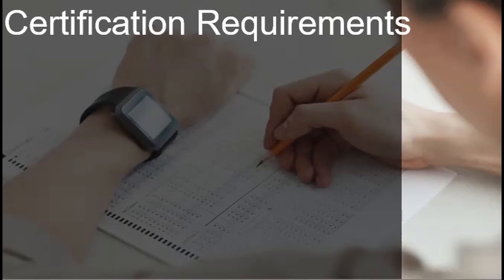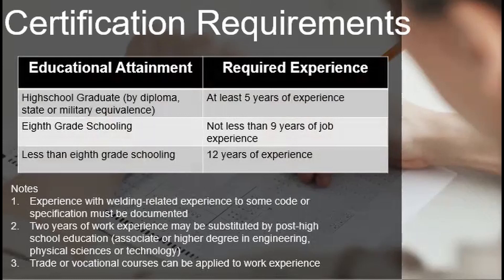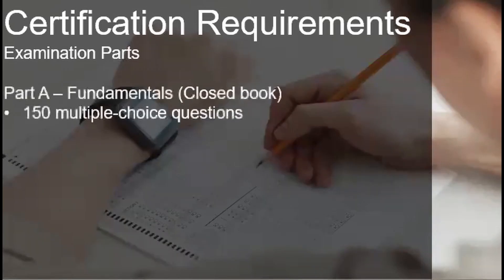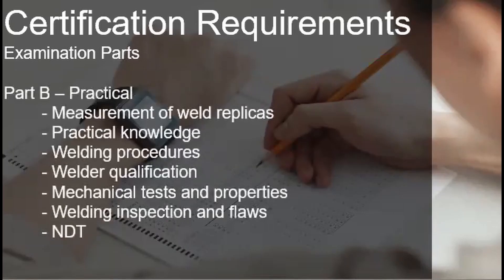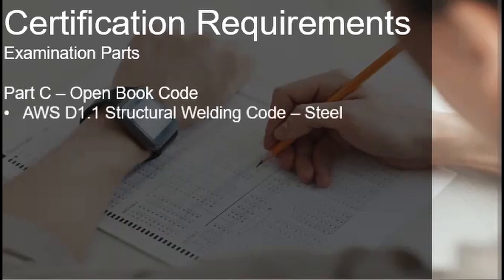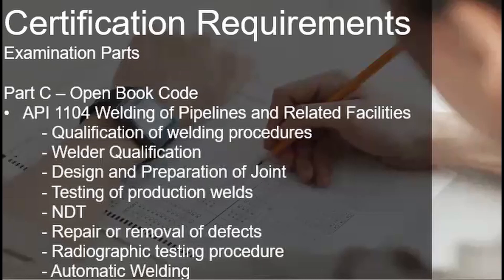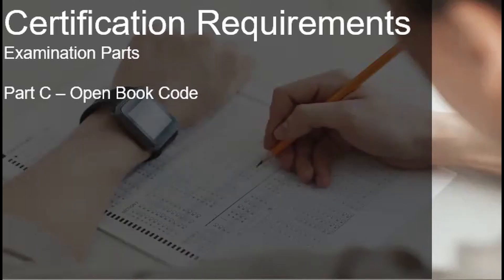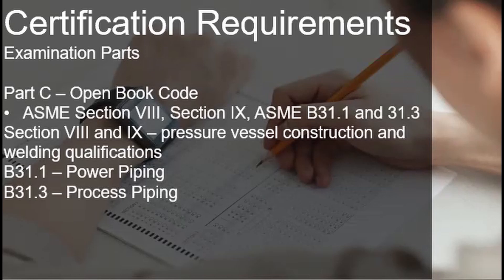How to pass the AWS CWI exam in 2024!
This video will teach you the requirements of the AWS CWI exam. Tune in to the end as I have given tips on how to pass the CWI exam!

📚 In this video, you'll discover:
✅ Detailed Overview of the 2023 CWI Examination
✅ Key Exam Parts and Corresponding Topic
✅ Exam Requirements
✅ Practical Tips

Get your free course on Udemy where I teach the introductory part of the CWI exam:
Welding Inspector roles
Welding Safety Practices